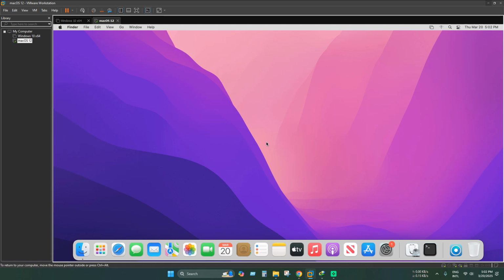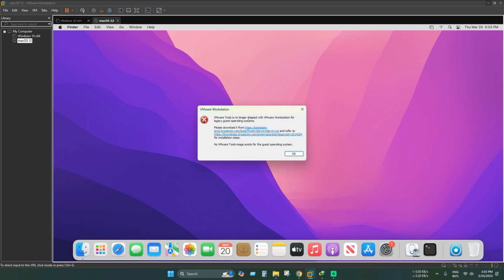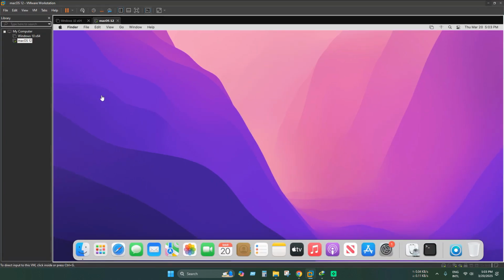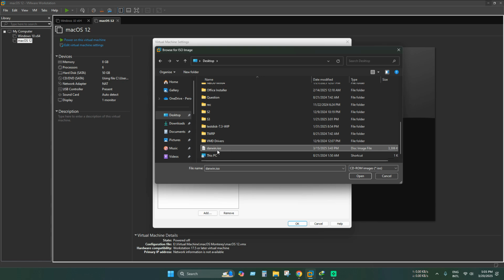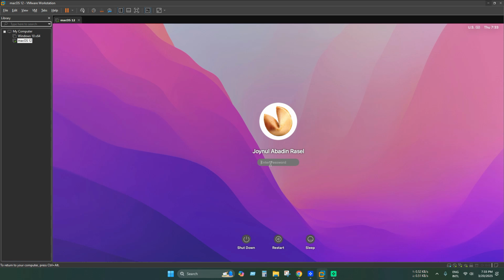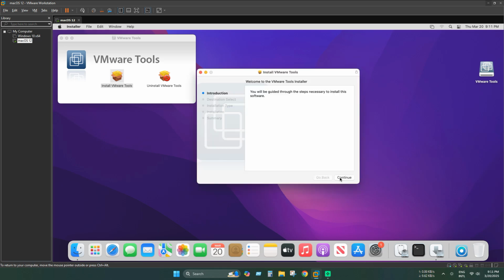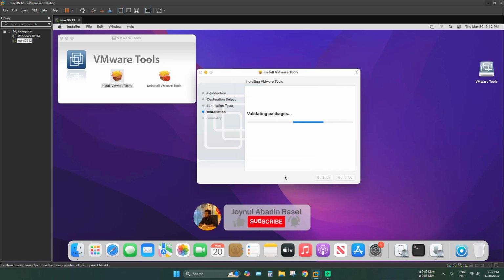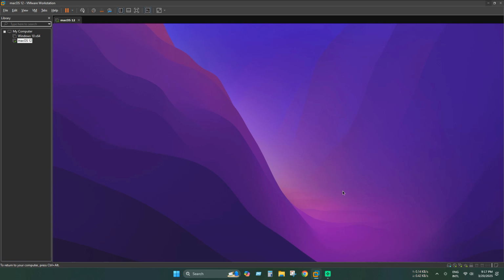How to Fix VMware Tools is no longer Shipped (No VMware Tools Image Exists)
Trying to install VMware Tools on older or legacy guest operating systems like Windows XP, Windows 2000, older Linux distros or Running an older version of macOS in VMware and can’t get the tools to work? In this tutorial, I’ll show you how to install VMware Tools on legacy macOS guest OSes like macOS Mountain Lion, Mavericks, Yosemite, and others — even if you're using VMware Workstation or Fusion.